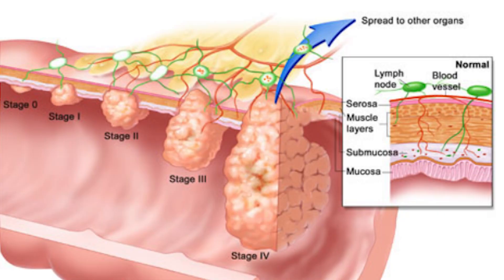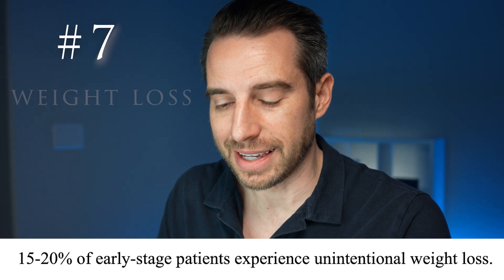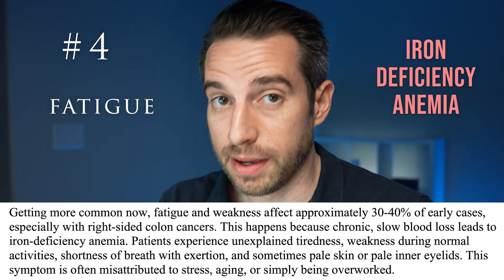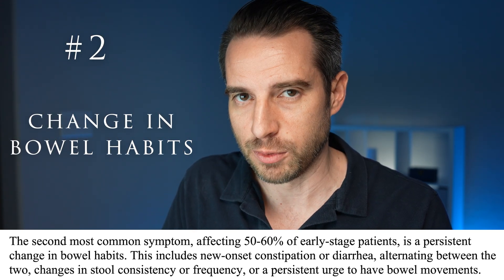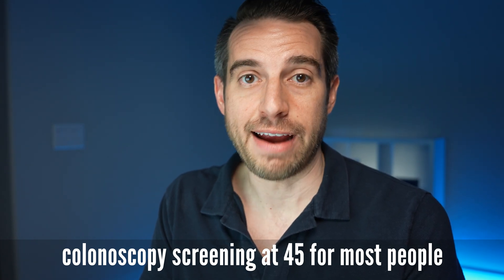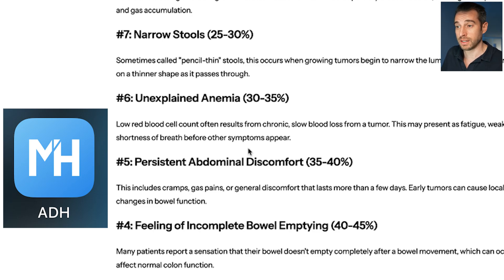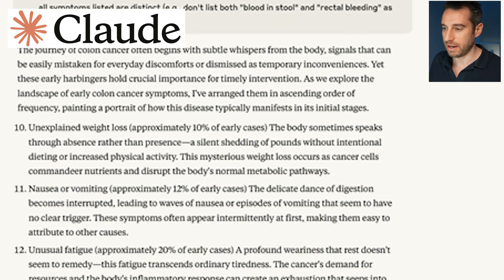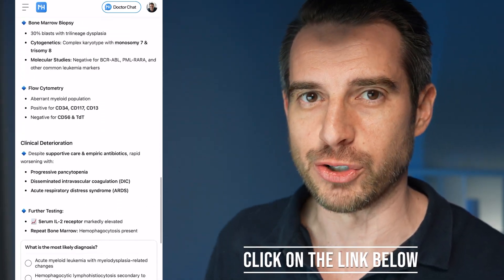AI reveals 10 clues of early colon cancer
In this video, I break down the 10 earliest warning signs of colorectal cancer, ranked from least to most common.

The 10 early signs are:
- Nausea and vomiting (5-10% of cases)
- Mucus in stool (10-15%)
- Persistent abdominal bloating/distension (15-20%)
- Unintentional weight loss (15-20%)
- Pencil-thin stools (25-30%)
- Abdominal pain/cramping (25-30%)
- Fatigue (30-40%)
- Tenesmus - feeling of incomplete bowel evacuation (30-40%)
- Persistent change in bowel habits (50-60%)
- Blood in stool (60-90%)

Remember that these symptoms can be caused by other conditions like hemorrhoids, IBS, or inflammatory bowel disease. Some early-stage colon cancer patients may have no symptoms at all, which is why screening is crucial. Current guidelines recommend colonoscopy screening starting at age 45 for average-risk individuals.

I also compare different AI models to see which provides the most accurate medical information on this topic.